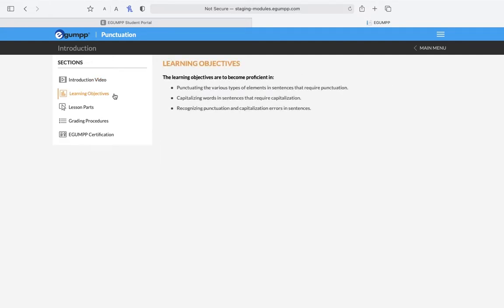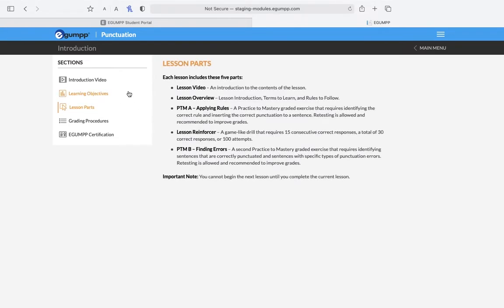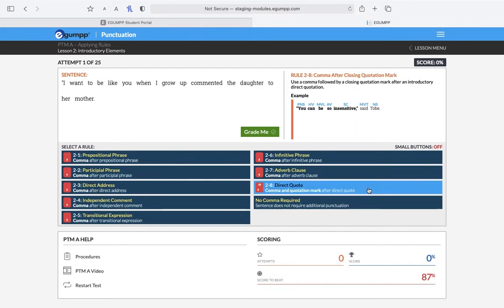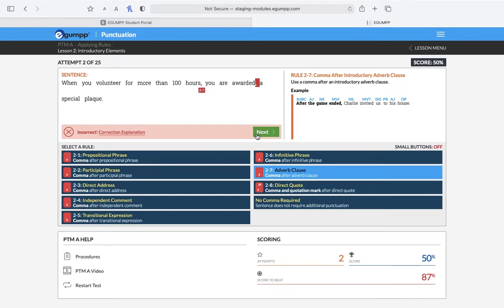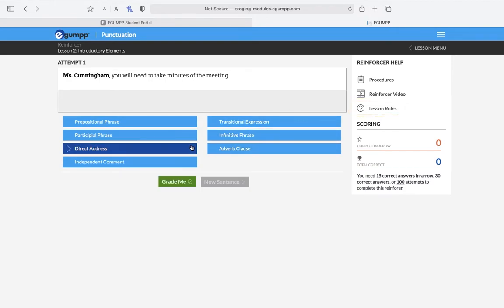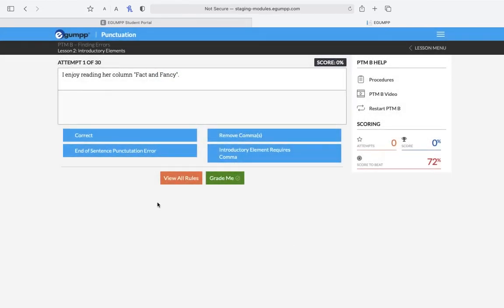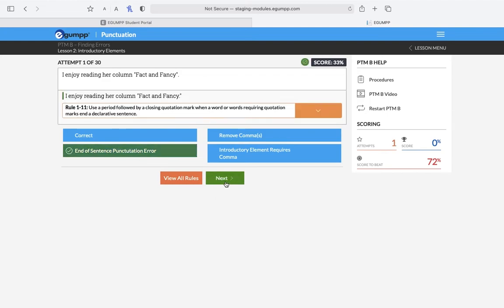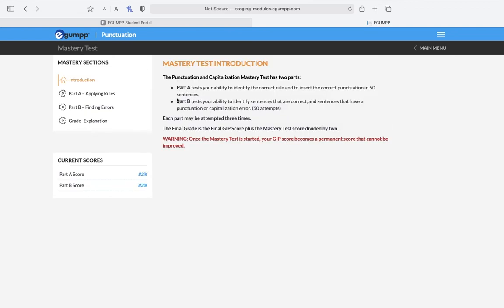Module 3 Demo: Punctuation and Capitalization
The Punctuation & Capitalization module uses an interactive approach to teach student how to correctly punctuate sentences and how to identify punctuation mistakes. This is accomplished by requiring the student to insert the correct punctuation mark and identify the rule explaining why the punctuation mark was inserted.